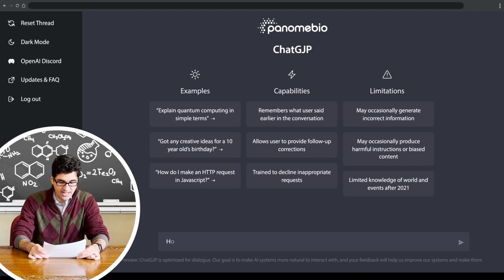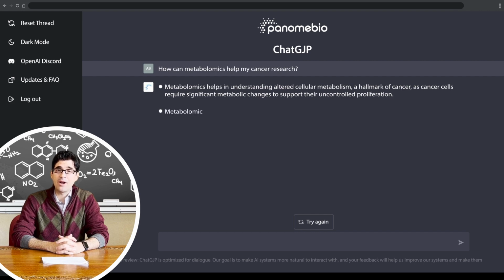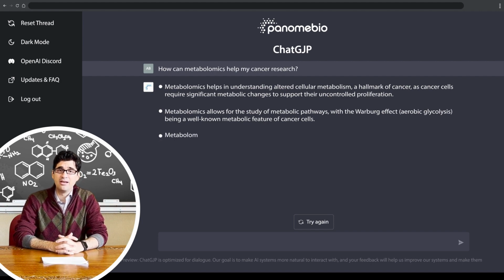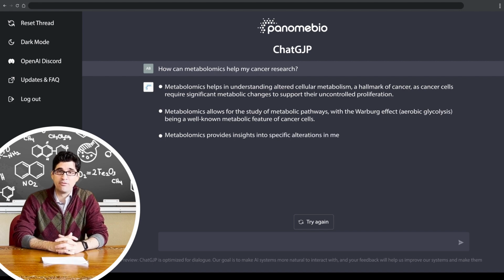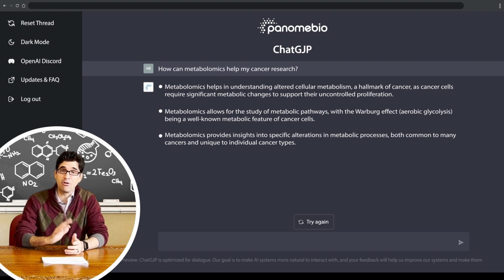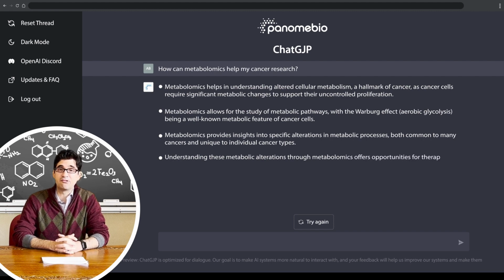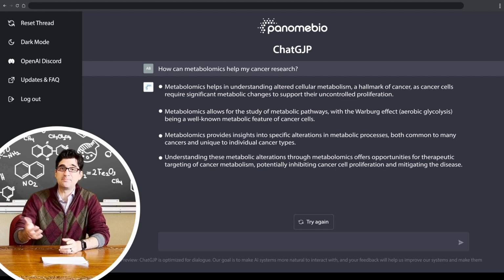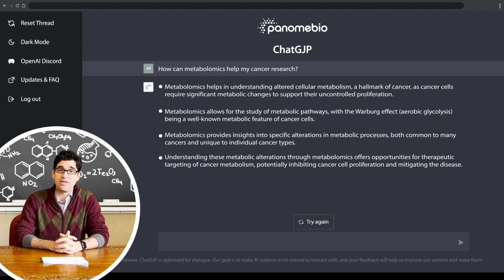ChatGJP Episode 6: How can metabolomics help my cancer research?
Episode 6 of the ChatGJP series is here! Today, Gary Patti answers "How can metabolomics help my cancer research?" Comment your questions to have them answered in this series!

Be on the look out for more releases of our ChatGJP series.